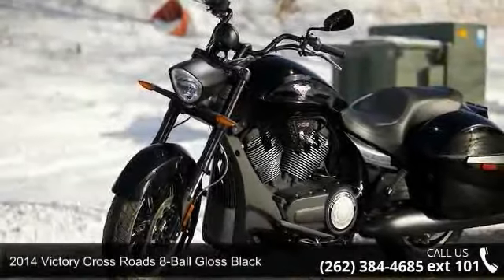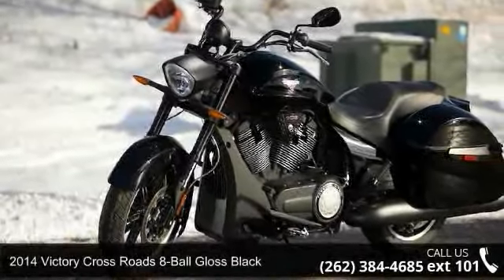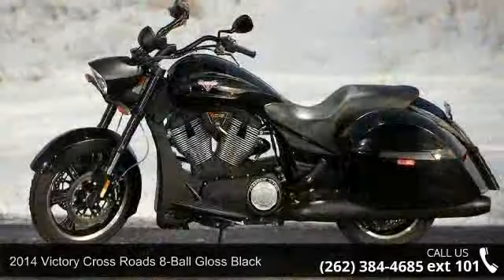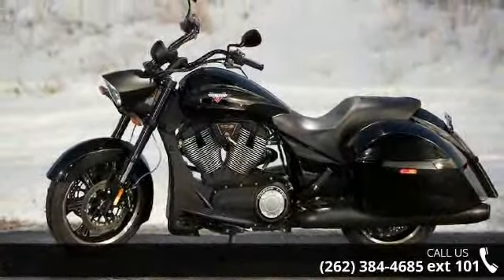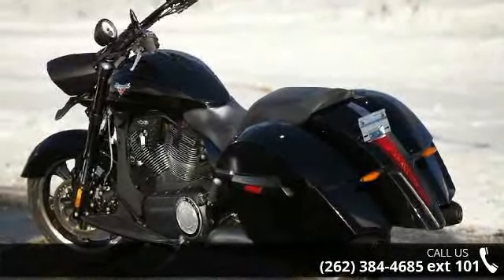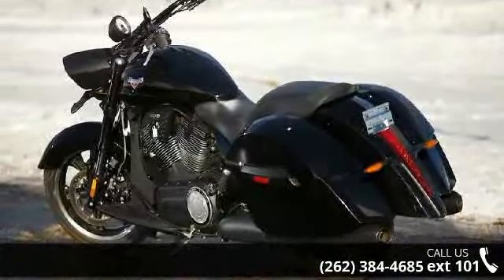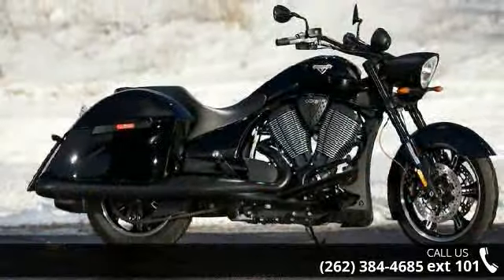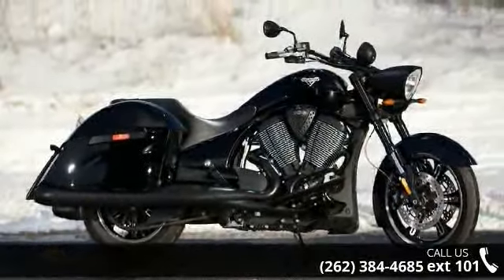2014 Victory Cross Roads 8-Ball Gloss Black - Action Pow...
INCLUDES ALL REBATES AND HONOR MEDAL REBATE..2014 Victory Vegas 8-Ball Gloss BlackThe Victory Vegas 8-Ball is an outstanding cruiser motorcycle that delivers a great riding experience, tremendous value and styling that could only come from Victory Motorcycles.Standard Features May Include:Blacked-Out EverythingThe Vegas 8-Ball has blacked-out features from end to end, from the headlight to the exhaust. The blacked-out style is powerful and understated. A Vegas 8-Ball rider can customize and add accessories that suit your style to make the bike your own.106 Cubic-Inch Freedom V-TwinThe Victory Freedom 106/6 V-Twin is smooth, efficient and extremely powerful. Its fuel-injected, counter-balanced and it delivers 110 ft-lb of torque you can use for great cruising or negotiating city traffic.